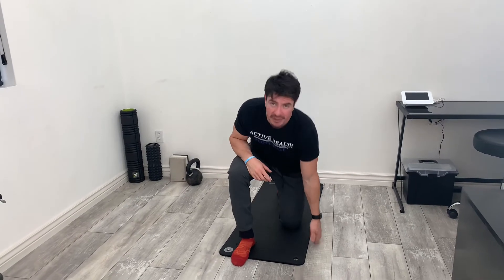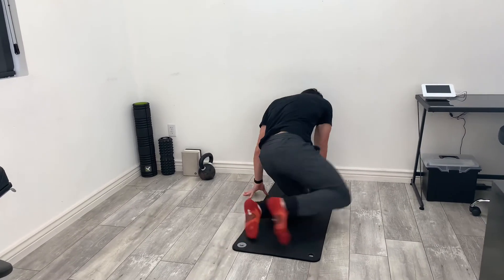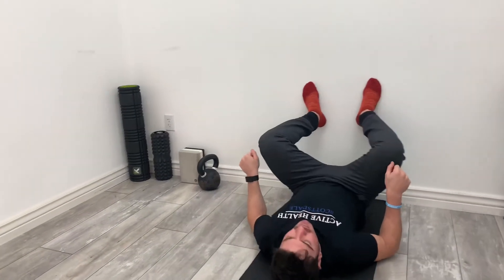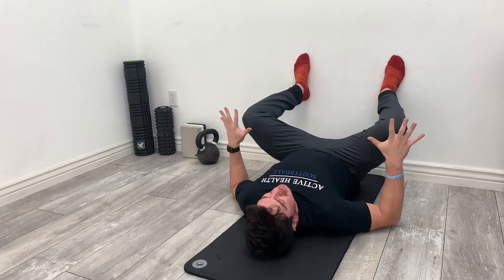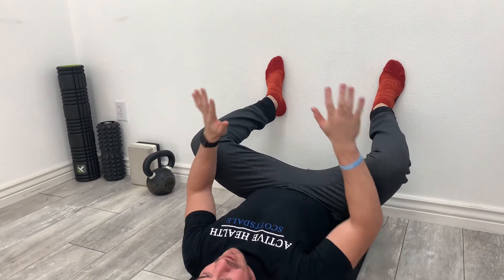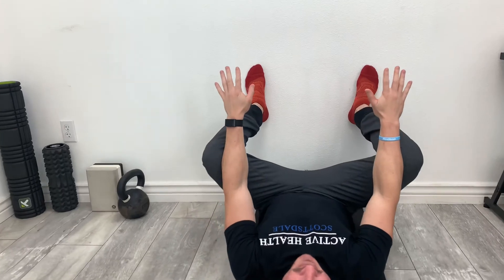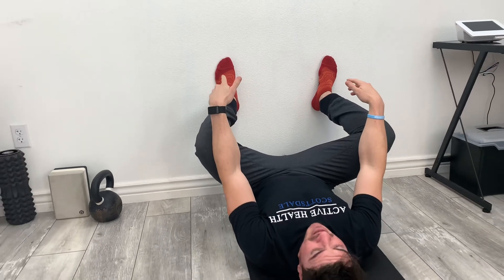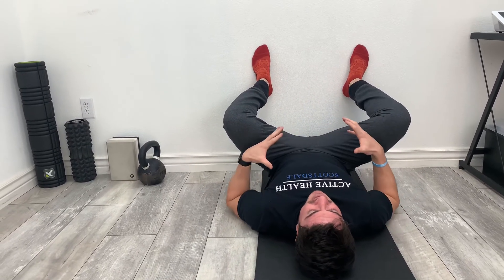Squat: Adductor Wall Stretch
2-3 minutes in this position